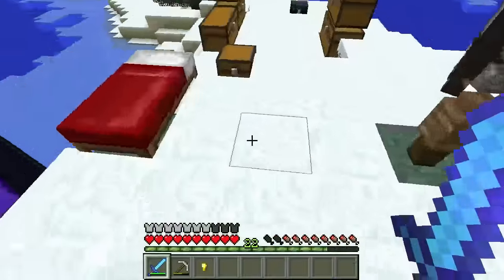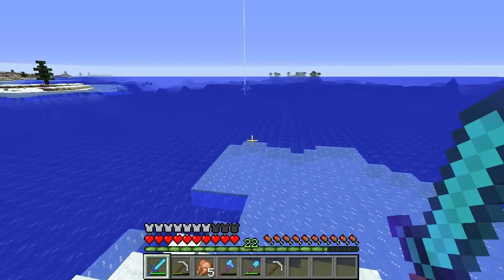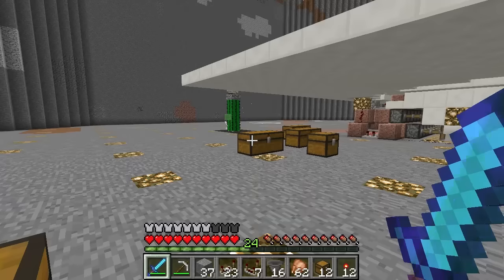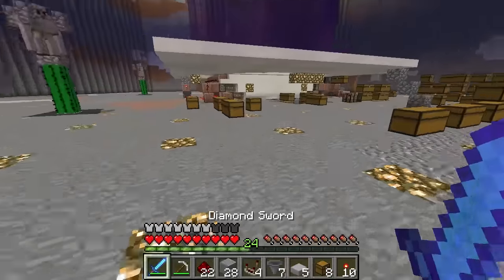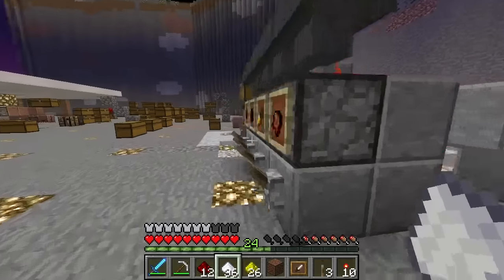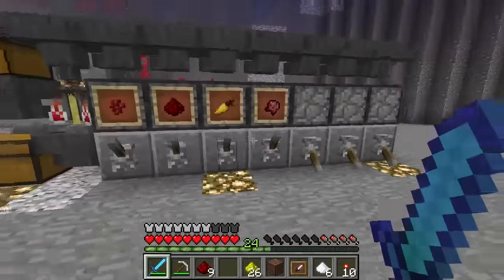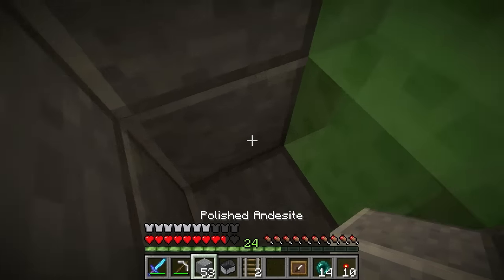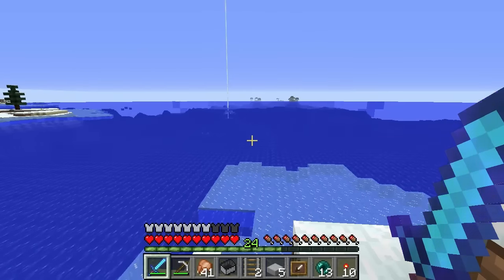Morezy Plays Minecraft: Episode 51 'Auto Potion Brewer'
G'day guys, Morezy here!

Today we mess around with an automatic potion machine and also we check out some big plans with an ocean monument in preparation for our guardian farm!

Cheers!
Morezy

Check me out at all these places!